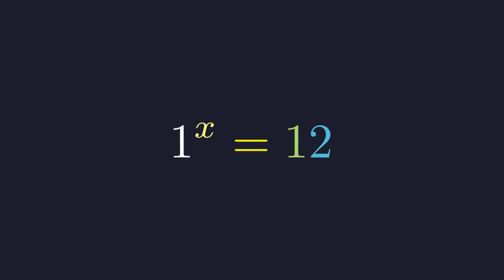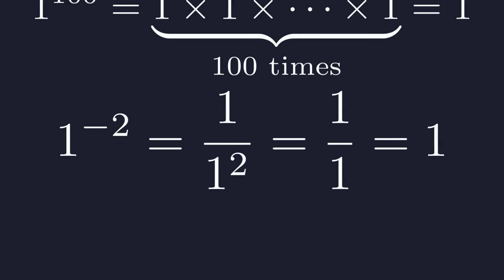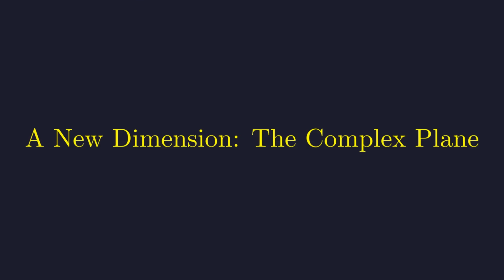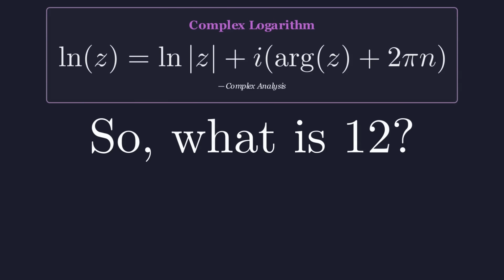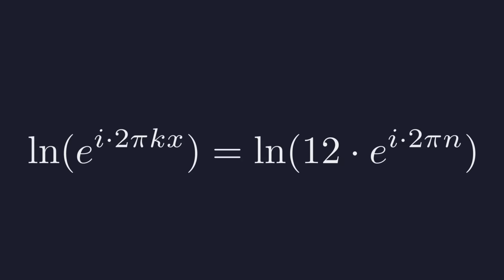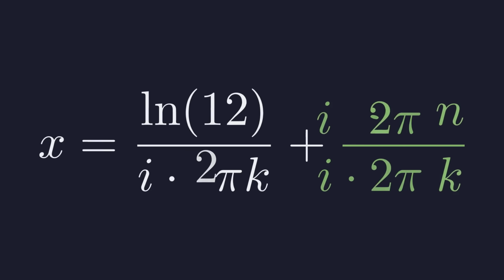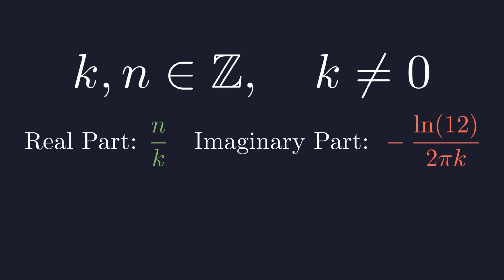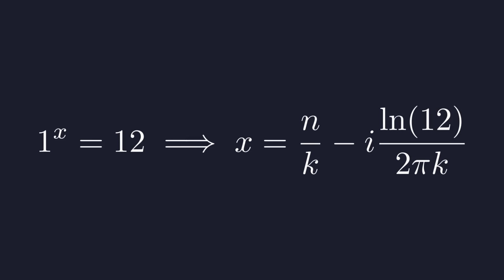Solving 1^x = 12: The "Impossible" Equation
In this video, we tackle a seemingly impossible equation: 1^x = 12. In the realm of real numbers, 1 raised to any power is always 1, making this equation unsolvable. However, by stepping into the world of complex numbers and utilizing Euler's formula, we uncover a hidden universe of solutions. We'll guide you through why the real number solution fails, introduce the concept of the complex plane, and derive the infinite set of complex solutions for x. This video is a perfect introduction to complex logarithms and the multi-valued nature of complex exponentiation. Whether you're a math student or just love a good paradox, this step-by-step tutorial will expand your mathematical horizons.

Timestamps:
00:00 - Introduction: The Impossible Equation
00:29 - Why Real Numbers Fail (Visual Proof)
01:11 - Entering the Complex Plane & Euler's Identity
02:20 - Representing "1" in the Complex Plane
03:12 - Representing "12" in the Complex Plane
03:42 - Solving for x using Complex Logarithms
05:00 - The General Solution Formula
06:04 - Visualizing the Infinite Solutions
07:18 - Conclusion & Summary